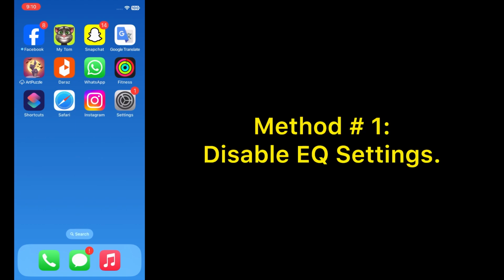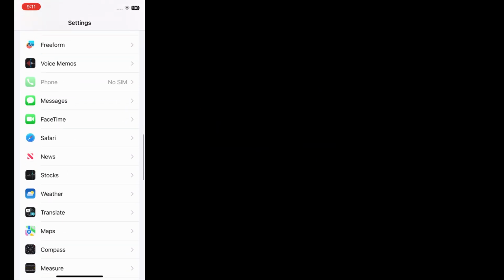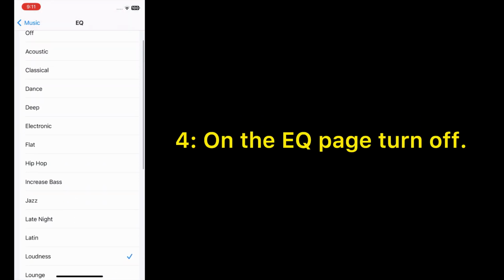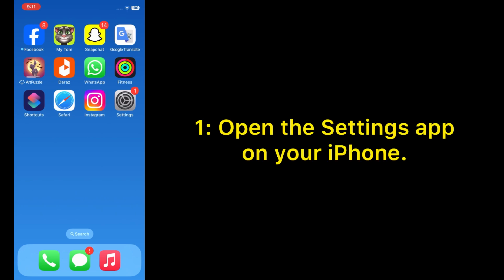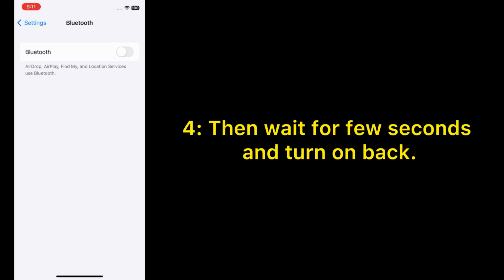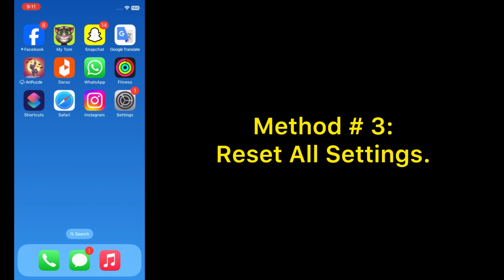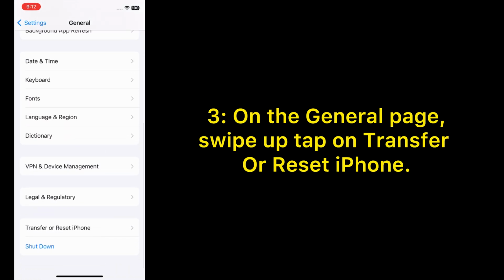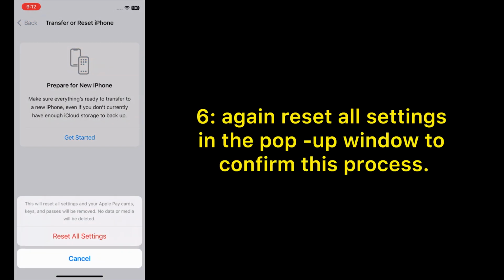How to Fix Audio Issue On iPhone After update iOS 17.6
Your Questions;-

how to fix heating issue in iphone 17.6
ios 17 fix low volume issue on iphone
ios 17.6
how to fix iphone low volume issue
how to send audio message on iphone
fix overheating issue on iphone after ios 17.6
how message on iphone se to send audio
how to fix bluetooth keeps disconnecting on iphone
how to fix ear speaker not working on iphone ios 17
how to fix low call volume on iPhone X
how to fix iphone overheating issue after ios 17 update